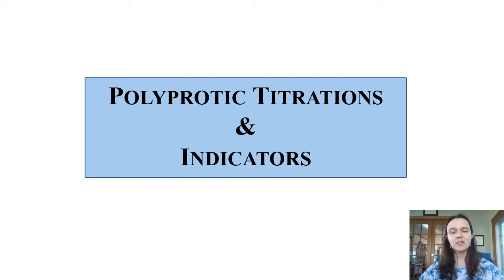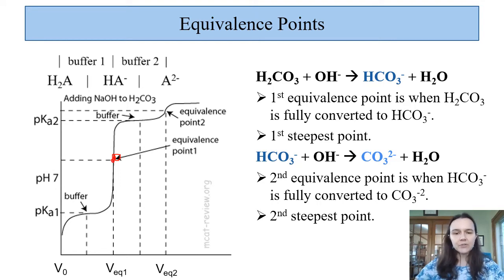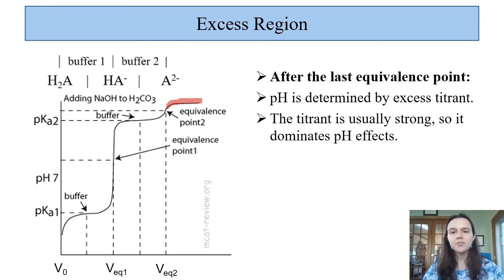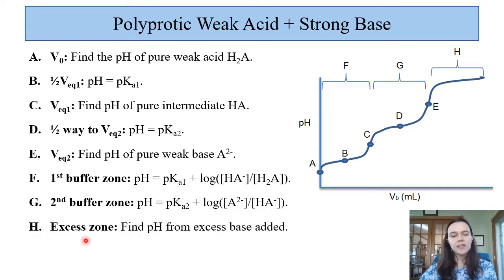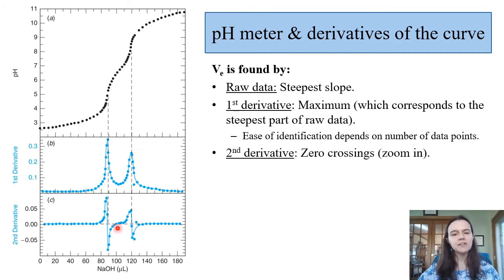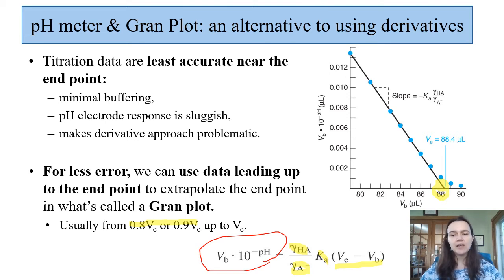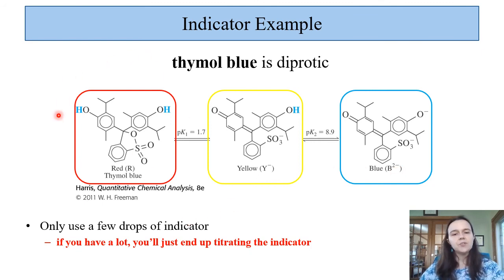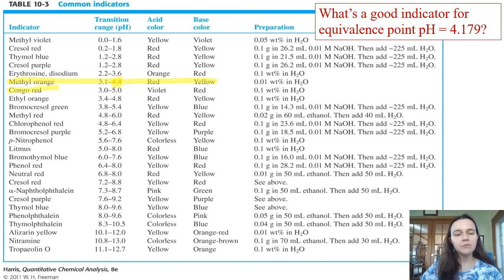Polyprotic Acid-Base Part 4: Titrations & Indicators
This lesson follows what is present in the sample flask at each point in the titration of a polyprotic weak acid with a strong base, emphasizing what mathematical approach you should take to calculate pH (the math is in 'part 3' of this polyprotic acid-base video series).

The detection of the endpoint is also discussed - comparing acid-base indicators with pH meters (with first derivative, second derivative and Gran plots).